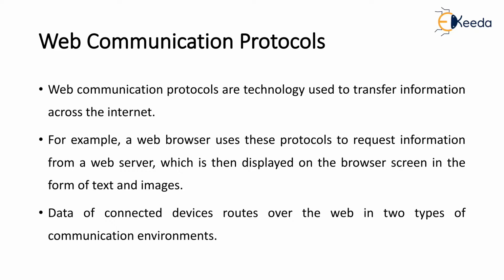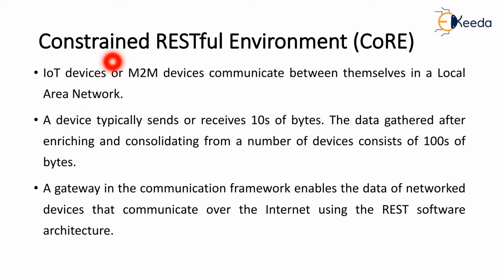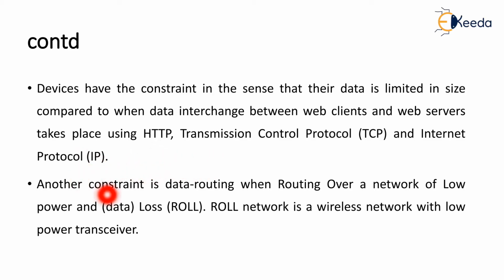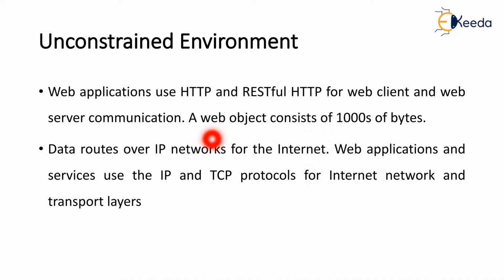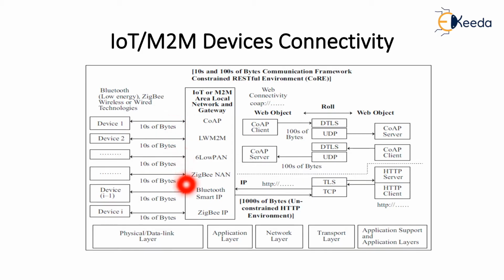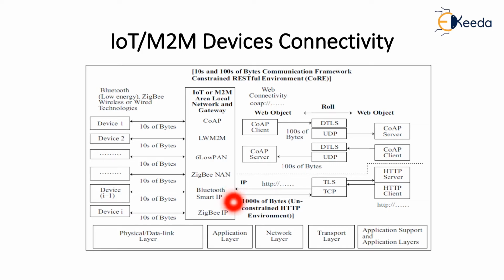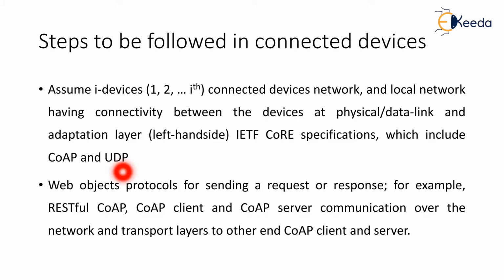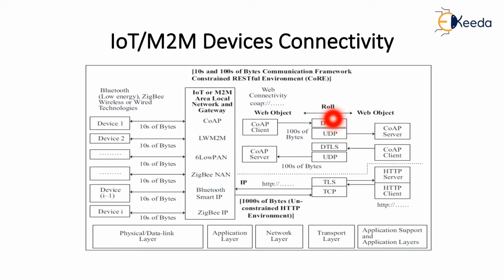Web Communication Protocols for Connected Devices | Network & Comm Aspects | Internet of Things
Explore the intricate world of web communication protocols in the realm of connected devices with our comprehensive guide! Delve into the vital aspects of network and communication in the Internet of Things (IoT). Learn about the backbone of seamless connectivity, understanding protocols that facilitate data exchange among IoT devices. Uncover the significance of robust communication frameworks for interconnected systems, elevating your grasp on the evolving landscape of IoT technology. Join us to unravel the complexities of Web Communication Protocols, empowering your understanding of networking essentials for a smarter, interconnected future.

Happy Learning.